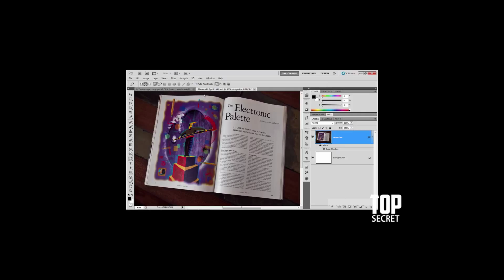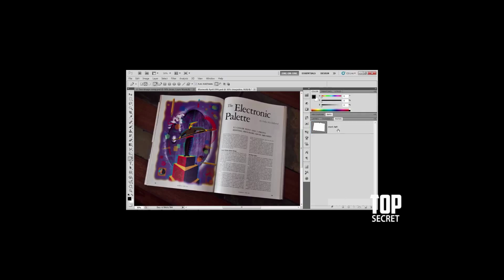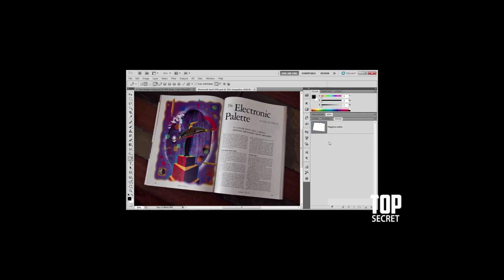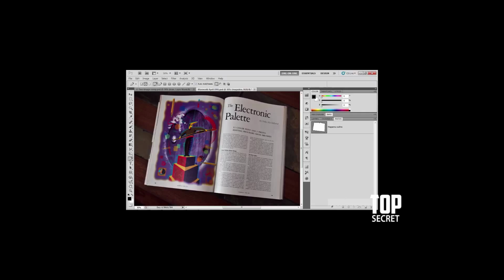Top Secret Photoshop Tutorials Pen tool 03.02